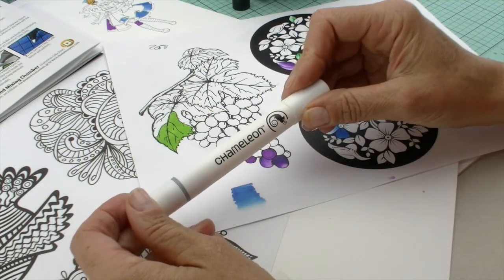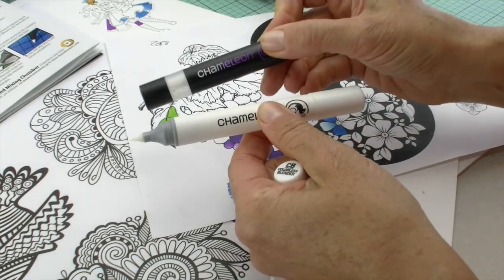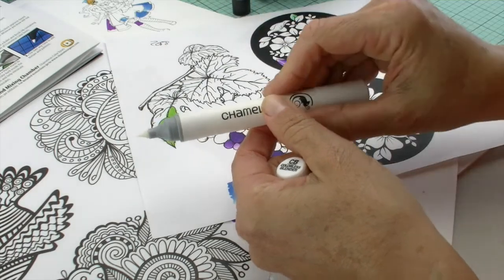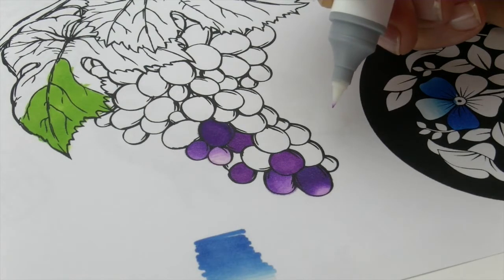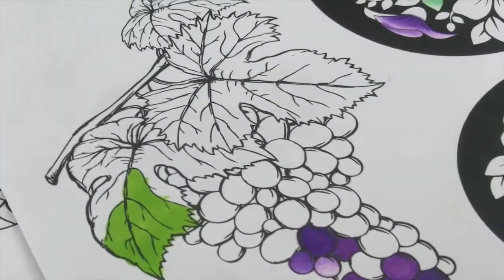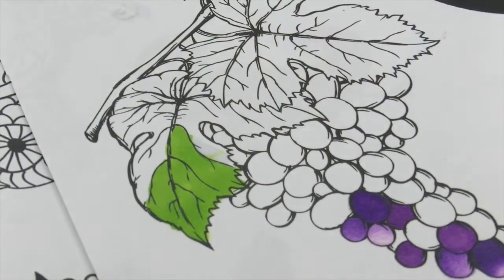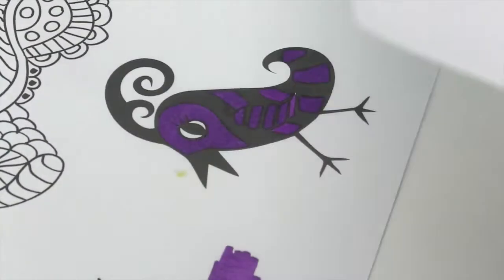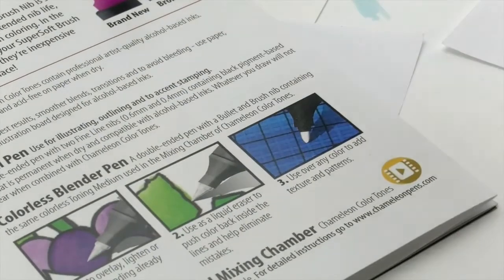Chameleon Pens : Guide to Using the Colorless Blender Pen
Useful guide on how to utilise the Chameleon Colourless Blender pen!